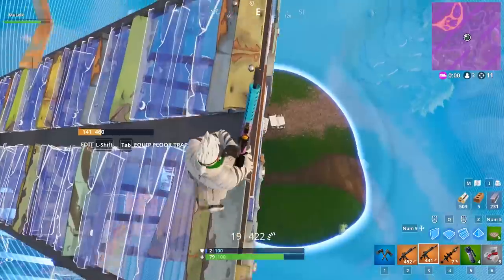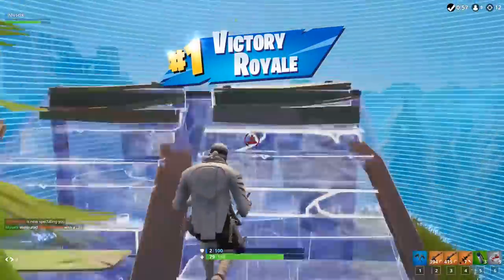Epic NERFED Drum Gun for THIS (New Gun)